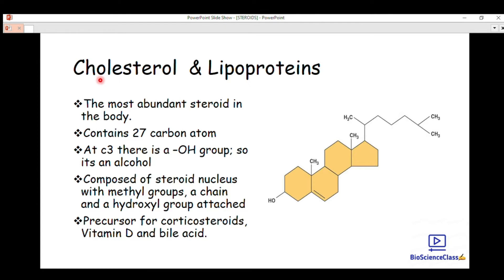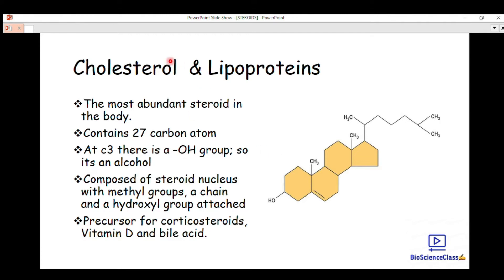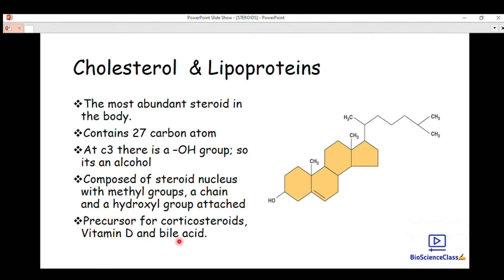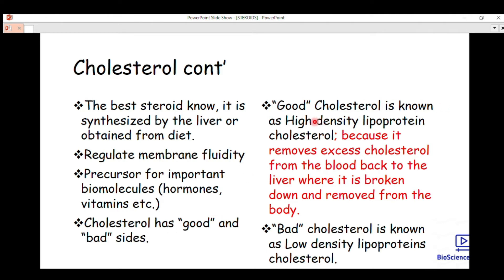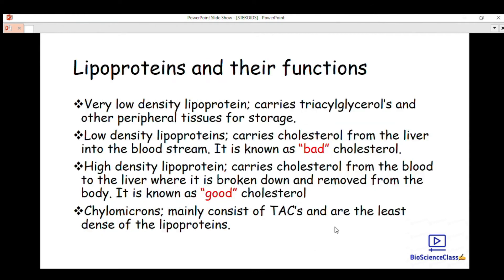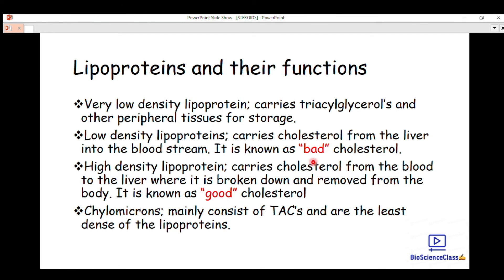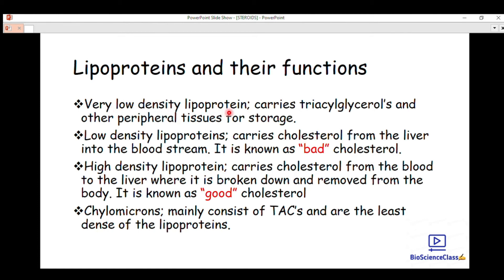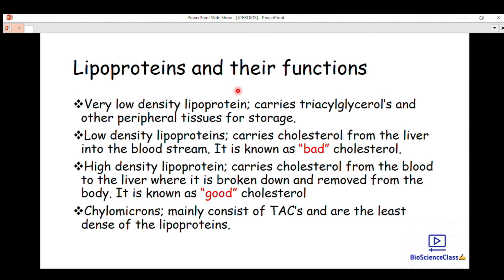Cholesterol biochemistry lessons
Cholesterol is an amphiphilic molecule, consisting of four nonpolar hydrocarbon rings (A-D), a branched nonpolar hydrocarbon tail attached to carbon 17, and a polar alcohol group on carbon 3. Cholesterol's polar structure allows it to fit inside the phospholipid bilayer and serve as a membrane fluidity buffer. High amounts of cholesterol in the blood.
High cholesterol can limit blood flow, increasing the risk of a heart attack or stroke. It's detected by a blood test.
High cholesterol has no symptoms.
Treatments include medication, a healthy diet and exercise.